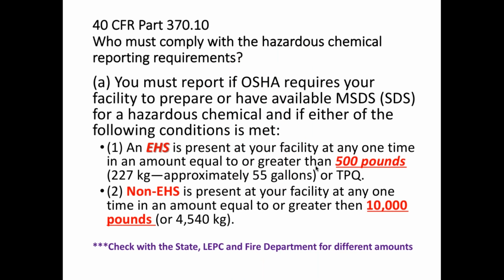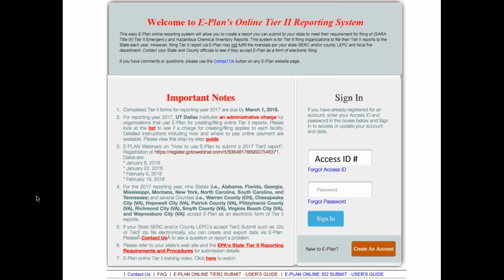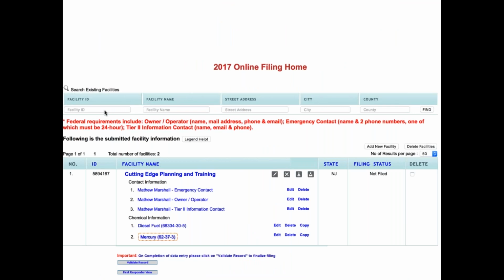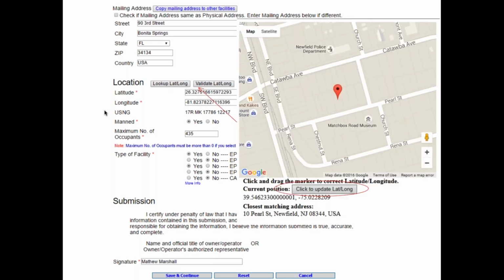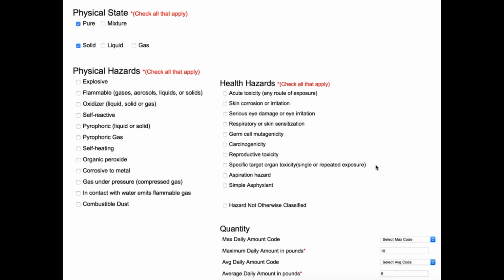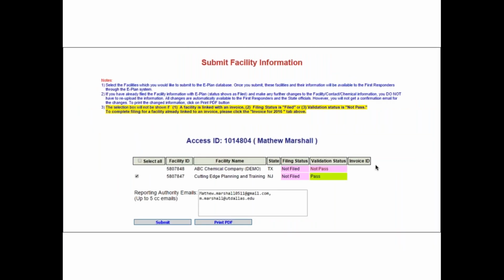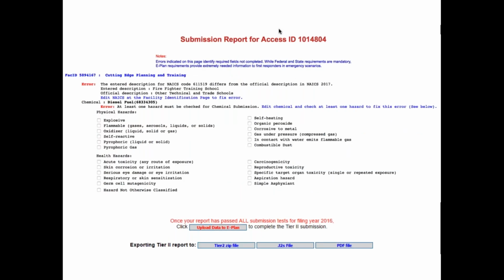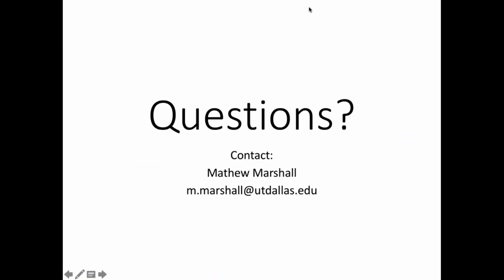How to use E Plan to submit a 2017 Tier 2 report feb 5